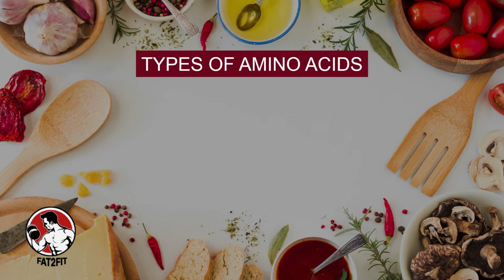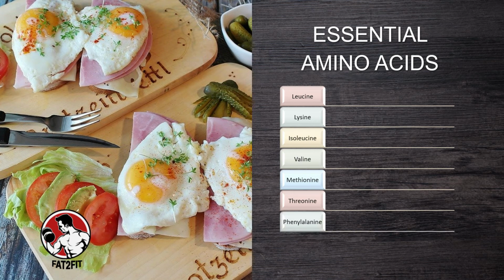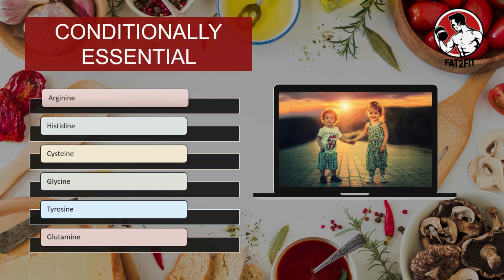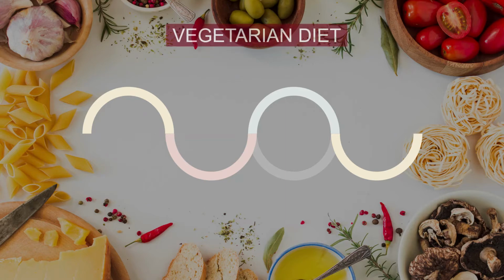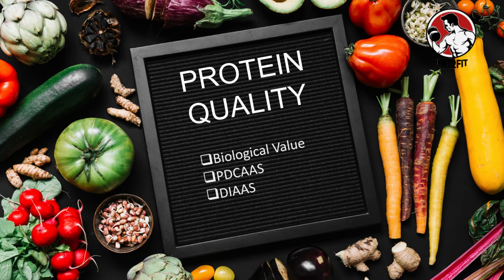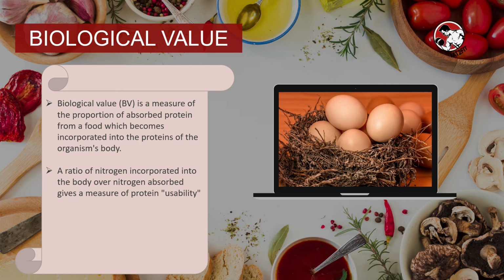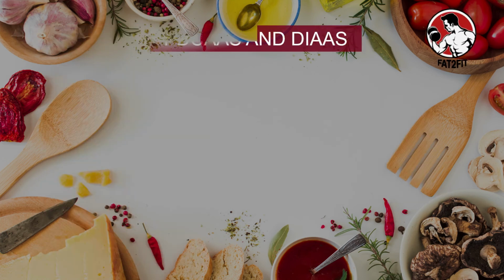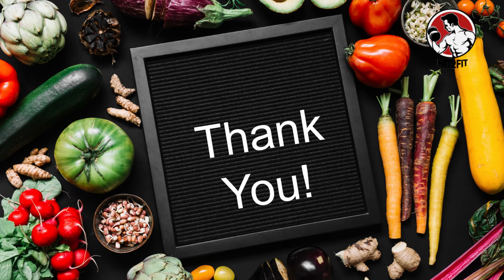Course on Nutrition, Health & Fitness - Protein Quality & Types of Amino Acids (English)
Free Course on Nutrition, Health & Fitness - Protein Quality & Types of Amino Acids (English)
In this video we would cover Types of proteins. We would talk about Essential and Non-Essential Amino Acids. Quality of Plant Proteins and Animal Proteins. Protein Quality based on Biological Value of Proteins, PDCAAS and DIAAS which is Protein Digestibility Corrected Amino Acid Score and Digestible Indispensable Amino Acid Score

Course on Nutrition & Health in English

Course on Nutrition & Health in Hindi